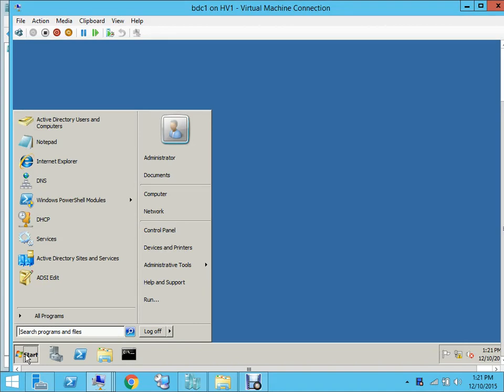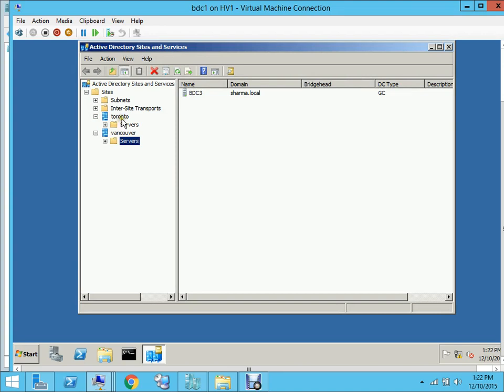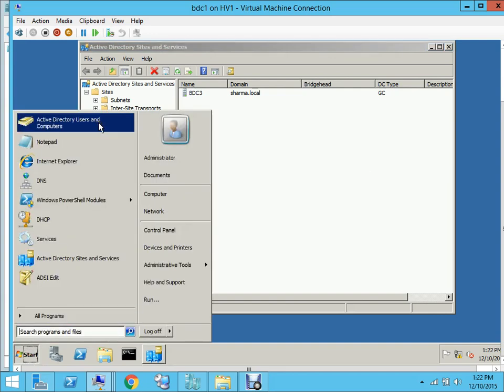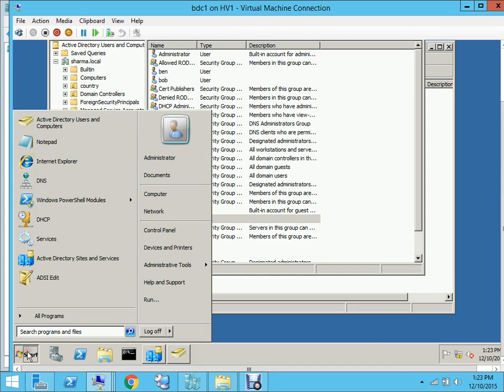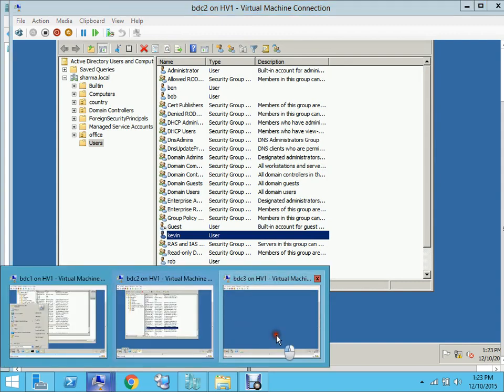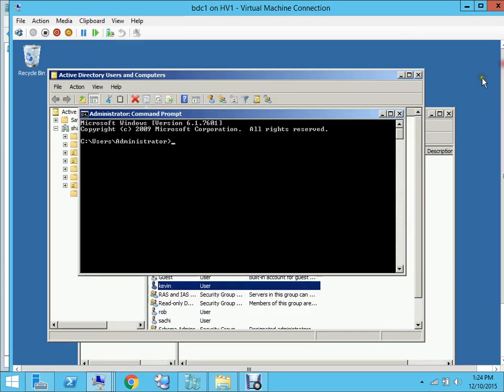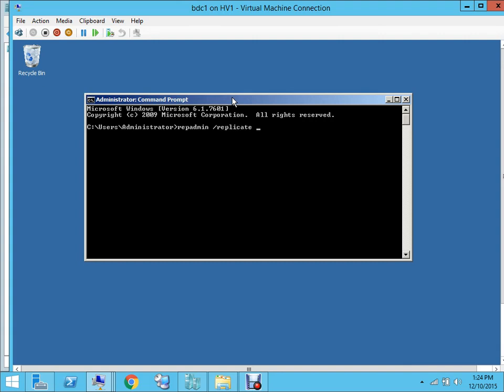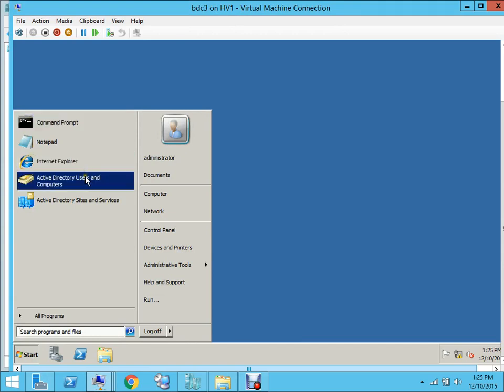REpadmin ( How to force replicate between 2 AD sites)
REPLICATION USING repadmin command in Active Directory Sites & Services